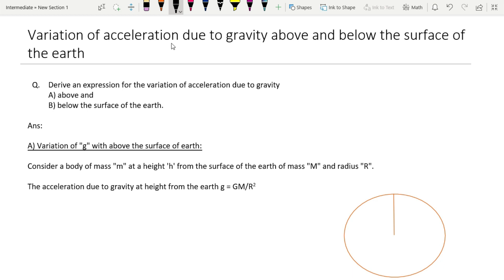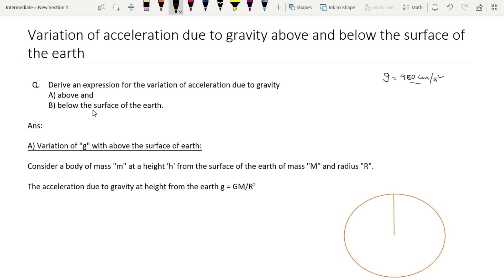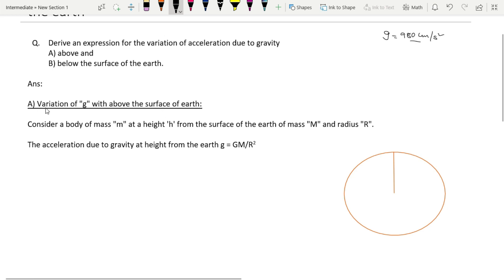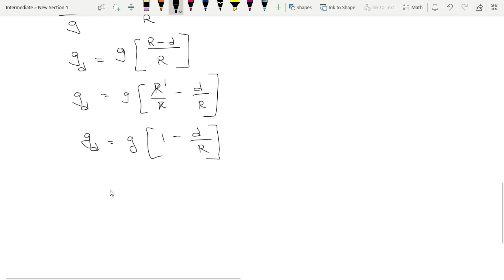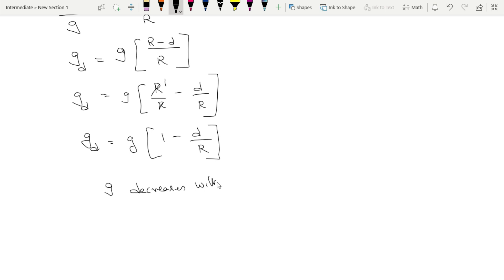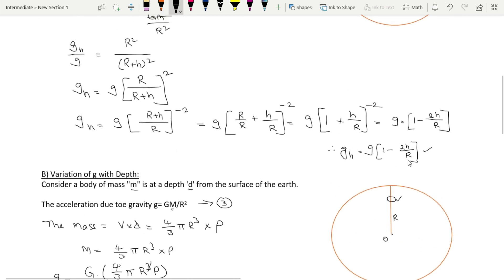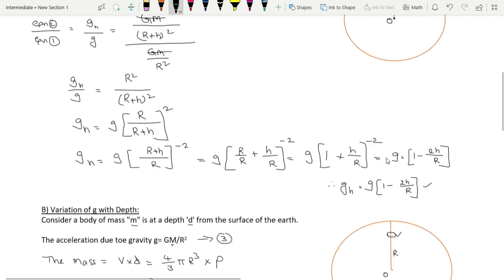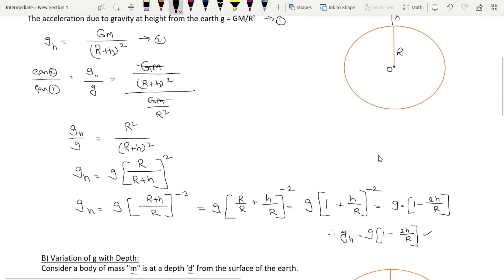variation of g above and below the surface of earth | Jr Inter | Physics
Q. Derive an expression for the variation of acceleration due to gravity
 A) above and
        B) below the surface of the earth.

A) Variation of acceleration due to gravity above the surface of the Earth:
Let's consider a point at height 'h' above the Earth's surface. We assume that the Earth's mass is uniformly distributed and spherically symmetric.
The gravitational force between the point mass (m) and the Earth's mass (M) is given by Newton's law of gravitation:

F = G * (m * M) / r^2

Where:
F is the gravitational force,
G is the universal gravitational constant,
r is the distance between the point mass and the center of the Earth.

The acceleration due to gravity at this point is given by:

g = F / m

To calculate g at height 'h' above the Earth's surface, we need to find the value of 'r' in terms of 'h'.

Let's consider the radius of the Earth as 'R'. The distance between the center of the Earth and the point at height 'h' is given by:

r = R + h

Substituting this value into the equation for F:

F = G * (m * M) / (R + h)^2

Now, we can calculate g by dividing F by 'm':

g = F / m = (G * (m * M) / (R + h)^2) / m

Simplifying:

g = G * M / (R + h)^2

This is the expression for the variation of acceleration due to gravity above the surface of the Earth.

B) Variation of acceleration due to gravity below the surface of the Earth:

Similarly, let's consider a point at a distance 'd' below the Earth's surface. In this case, the distance between the center of the Earth and the point is:

r = R - d

Applying the same steps as before, we can find the expression for g below the surface:

g = G * M / (R - d)^2

This is the expression for the variation of acceleration due to gravity below the surface of the Earth.

• variation in acceleration due to gravity with height
• acceleration due to gravity above the surface of earth
• variation in acceleration due to gravity
• acceleration due to gravity of the earth
• acceleration due to gravity class 11
• value of acceleration due to gravity
• acceleration due to gravity below and above the surface of earth derivation class 11
• acceleration due to gravity and its variation with attitude
• acceleration due to gravity and its variation with depth
• gravity and height relationship
• gravity and altitude correlation
• gravity above sea level
• gravity below the Earth's surface
• gravity and depth of the Earth
• gravitational acceleration explained
• understanding gravity in physics
• gravity and its effects on objects
• gravity and its relation to mass
• gravity and its influence on free fall